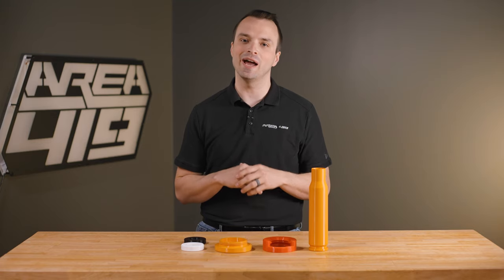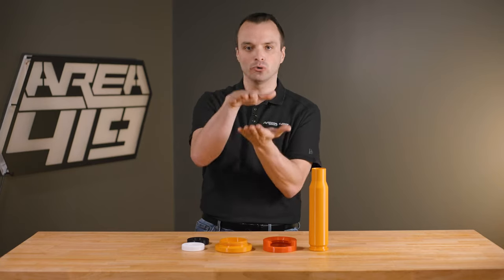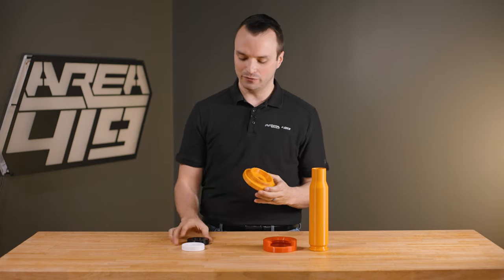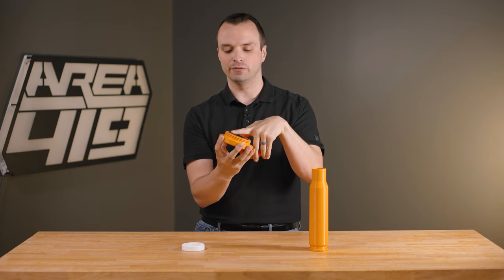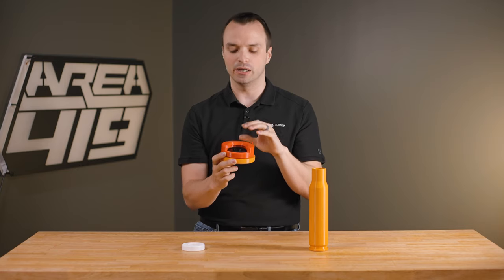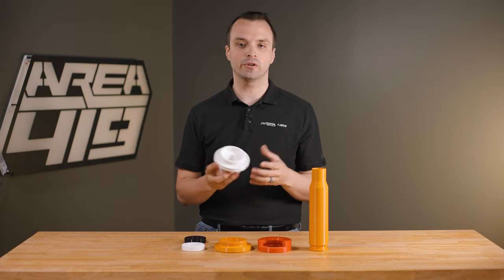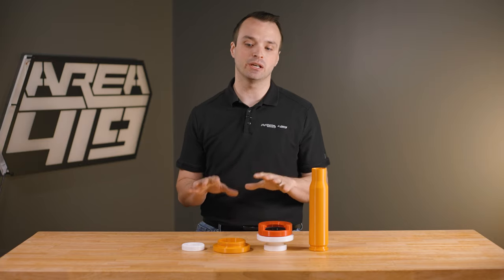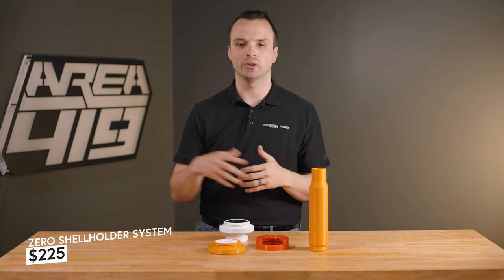Area 419 ZERO Shellholder System | New Product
As we have done round after round of press testing, both with the ZERO and other presses, we have known that the very best way to get consistent sizing time and again is to have contact between the shellholder and the die. This removes your ability, however, to dial in your shoulder bump – until now. With the new ZERO Modular Shellholder System you can set up your shellholder to your die and have more consistency, more repeatability, and less hassle. It’s a win-win-win.

Available in either a Zero specific mounting system or a traditional shellholder this allows you to dial in should bump with a set of 6 precision ground stainless steel inserts .002″ at a time.

The Kit comes with:
– A Base (meant for ZERO or Traditional presses, your choice)
– THREE Shellholder/Extractor tops, sized for 223, 308, Standard Magnum (or similar)
– SIX Precision Ground headspace inserts ranging from +.002″ to -.008″
– Aluminum Storage Block